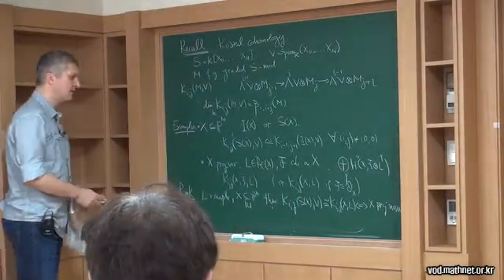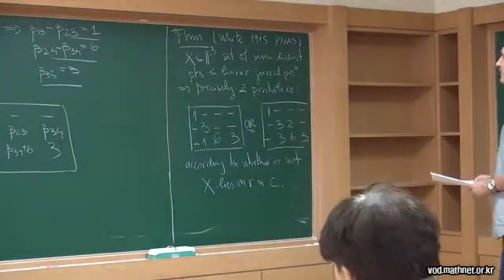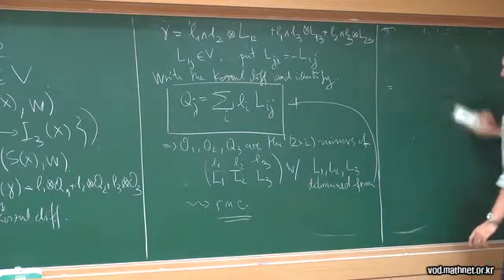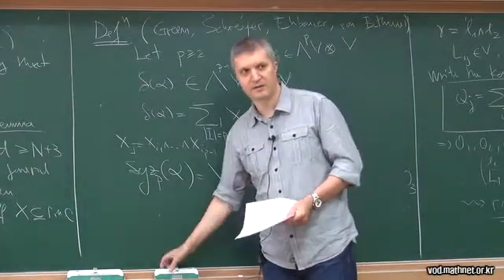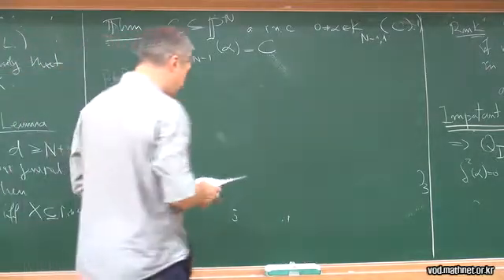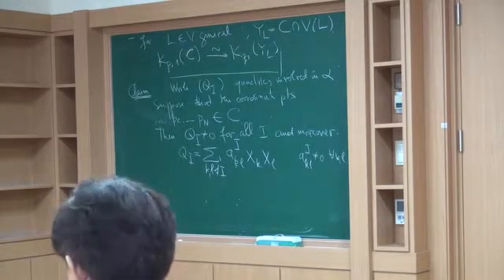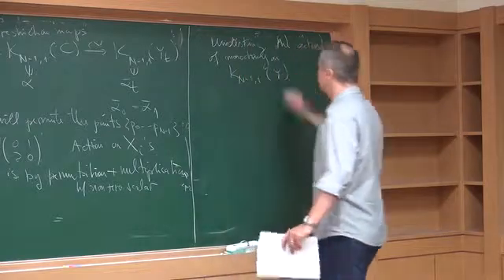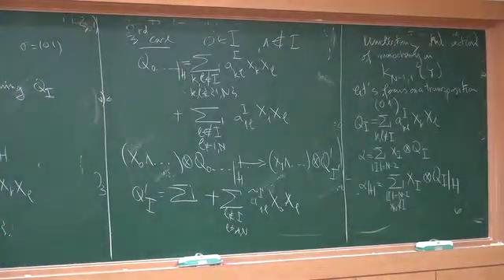Generic syzygy schemes and classification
2015 KAIST CMC Lecture Series by Marian Aprodu
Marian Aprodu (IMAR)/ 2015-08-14